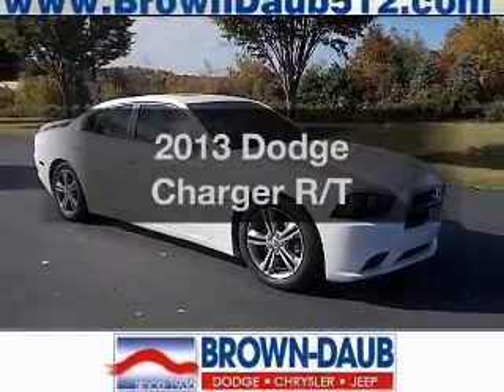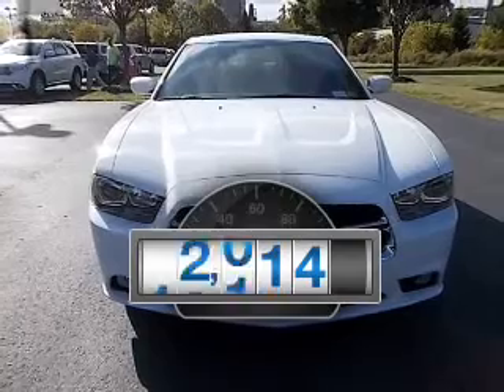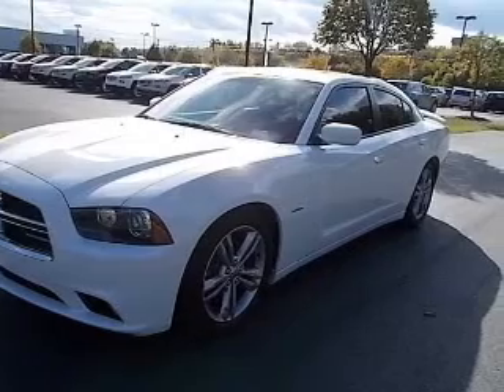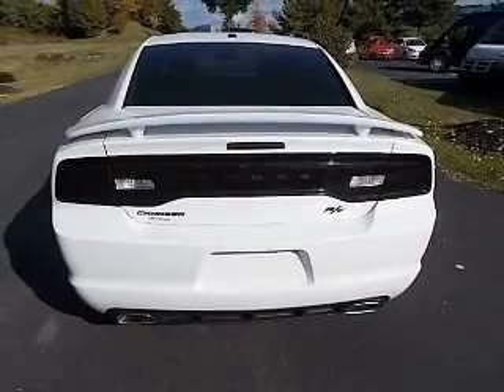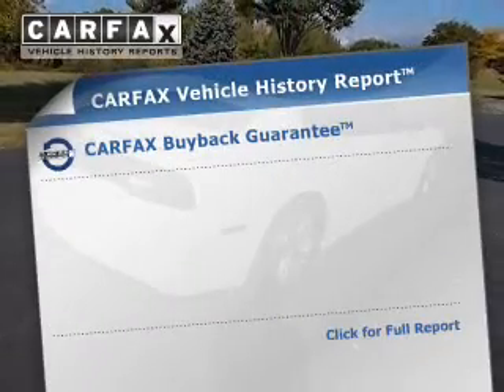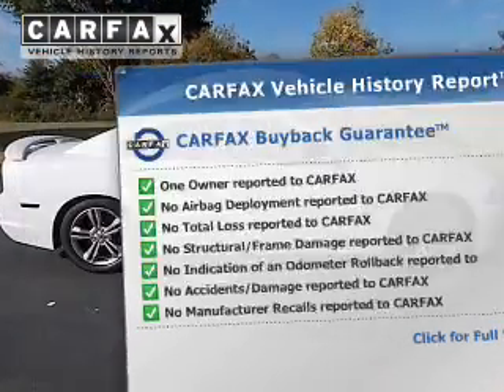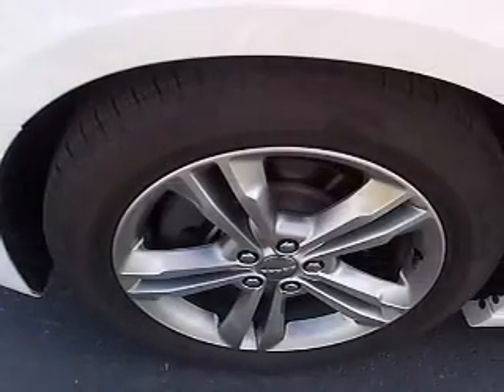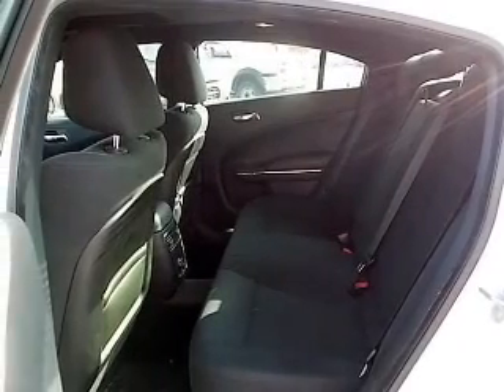2013 Dodge Charger - Bath PA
Year: 2013
Make: Dodge
Model: Charger
Trim: R/T
Engine: 5.7 L, 8 cylinder
Transmission:
Color: White
Mileage: 13114
Address:
7720 Beth-Bath Pike